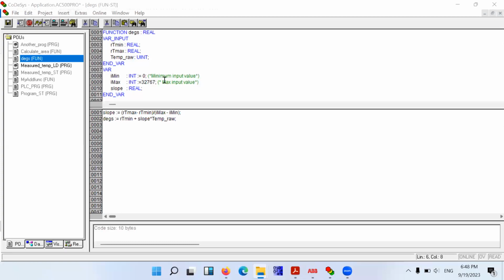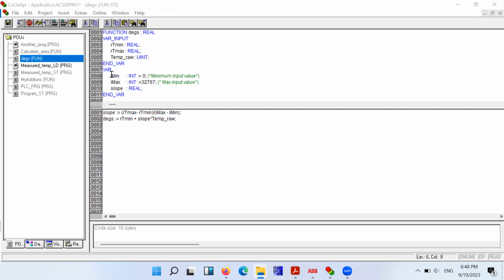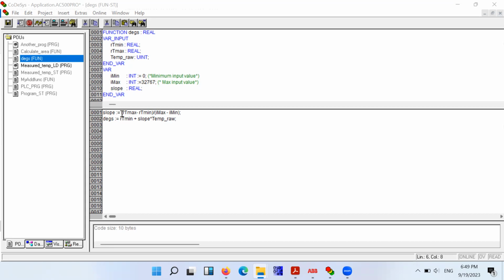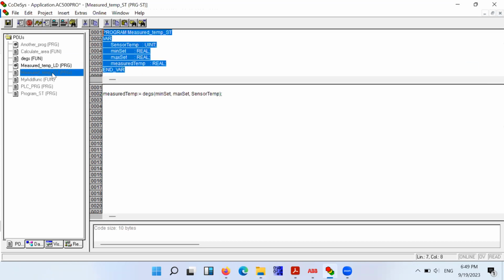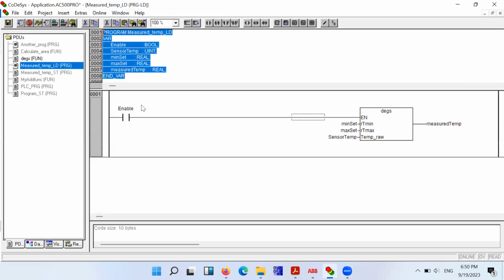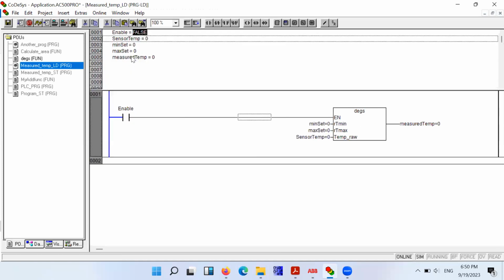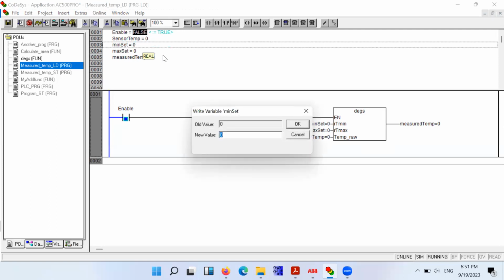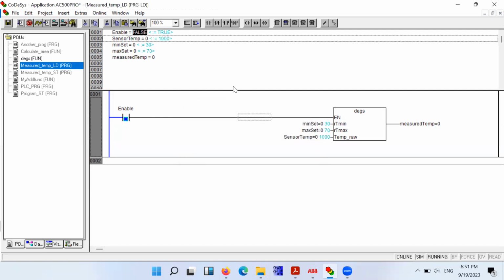Codesys: Calling a function in ladder and ST programs